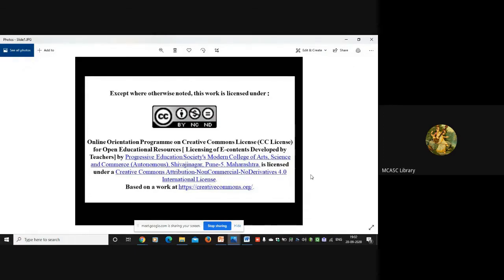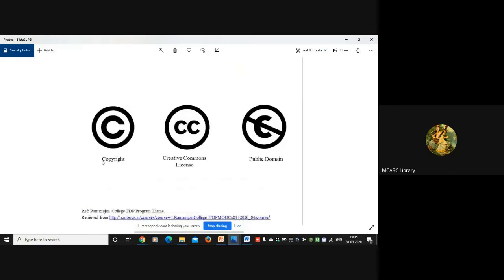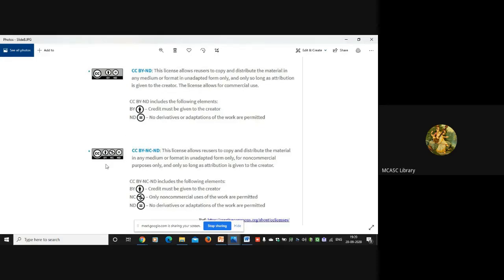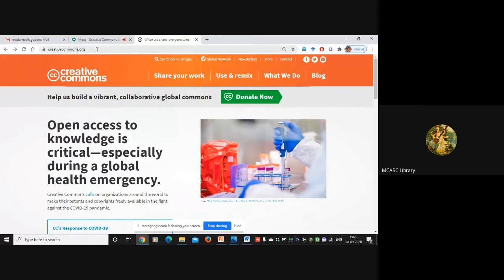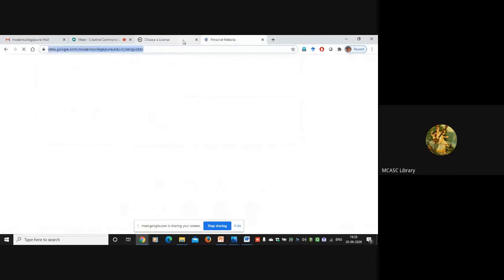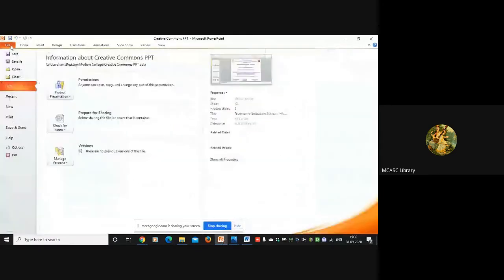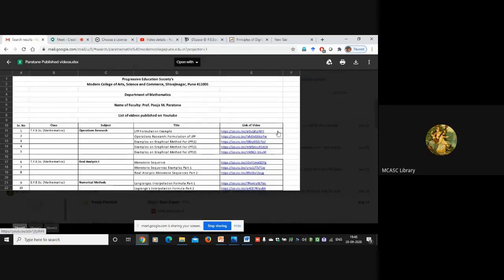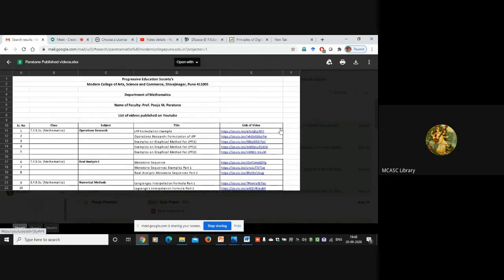CC License Online Orientation & Hands-on-Training for Dept. of German-by P.E.S MCASC Library,Pune-5.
The Library and Information Centre of Progressive Education Society's Modern College of Arts, Science and Commerce(Autonomous), Shivajinagar, Pune-5 organised 'Online Orientation Session and Hands-on-Training Session for the Teaching Faculty Members of Department of German of MCASC, Pune-5' on Creative Commons License for Open Educational Resources (Licensing of E-contents developed by Teachers) '. The Online Session was conducted by Dr.Shantashree Sengupta, Librarian, MCASC, Pune-5 on Monday, 28th September 2020 on Google Meet Platform.
In order to promote the use of CC License for E-contents developed by MCASC, Pune-5 faculty members, organising Departmental Orientation Sessions is the brain child of Respected Principal Dr. Rajendra S. Zunjarrao Sir. This will in a way help in enriching the Institutional Repository@MCASC and increasing the online visibility of the faculty members at individual level.
We thank Prof.Sneha Mahajan, Head, Department of German and all the teaching faculty members of Department of German, MCASC, Shivajinagar, Pune-5 for their positive response and active involvement during the session.

Online Orientation and Hands-on-session on Creative Commons License (CC LICENSE) for Open Educational Resources (Licensing of E-contents developed by Teachers) for Department of German, MCASC, Pune-5 by Dr. Shantashree Sengupta, Librarian, Progressive Education Society's Modern College of Arts, Science and Commerce (Autonomous), Shivajinagar, Pune-5 is licensed under CC BY-NC-ND 4.0. To view a copy of this license,

-Dr. Shantashree Sengupta,
Librarian,
Progressive Education Society's Modern College of Arts, Science and Commerce(Autonomous), Shivajinagar, Pune-5.